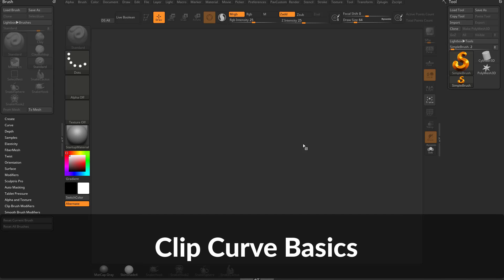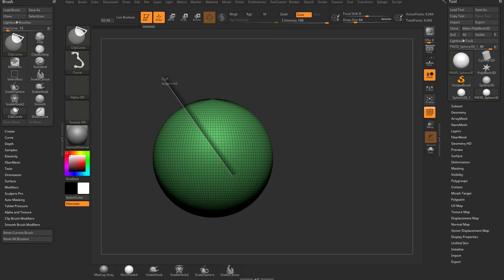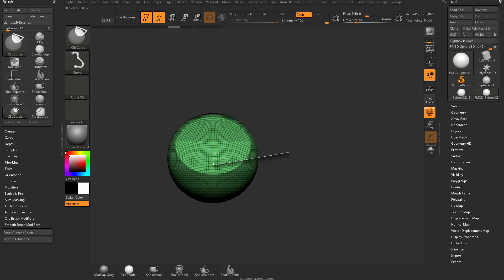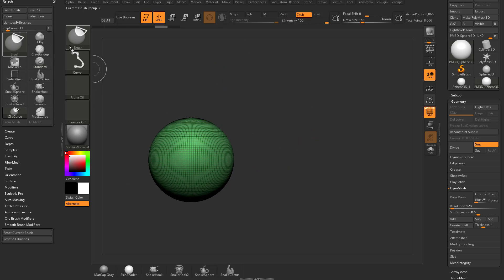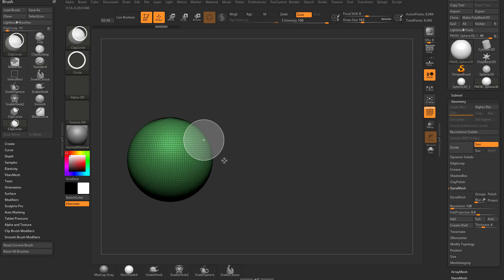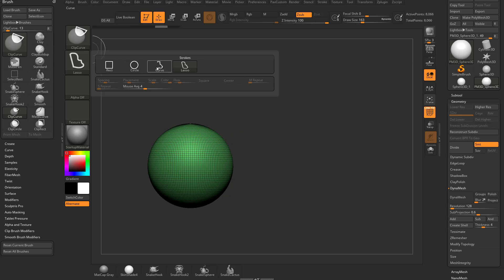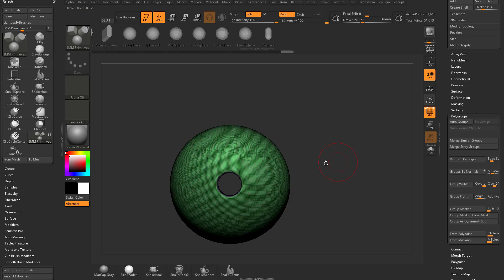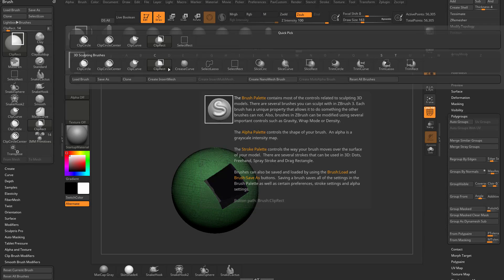047 ZBrush Clip Curve Basics